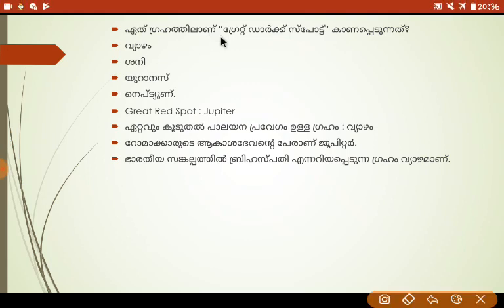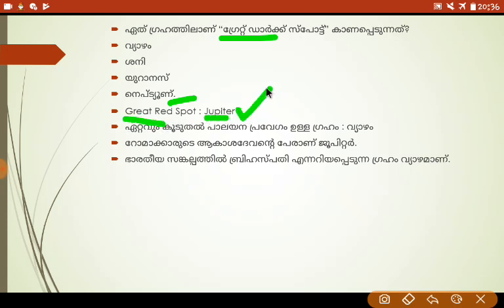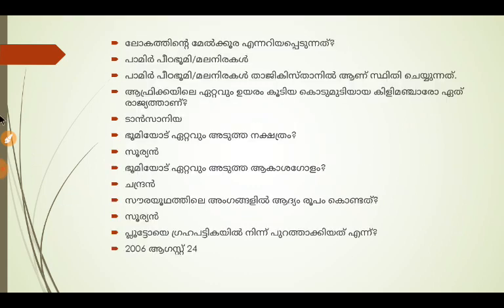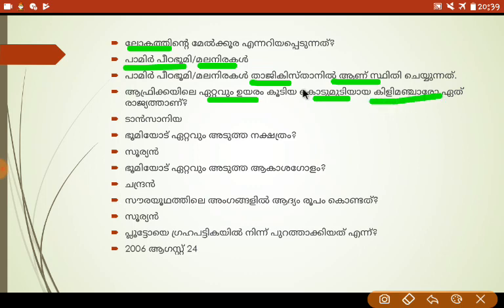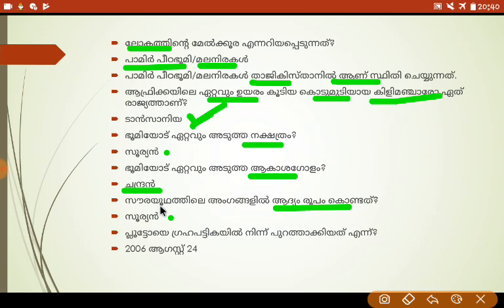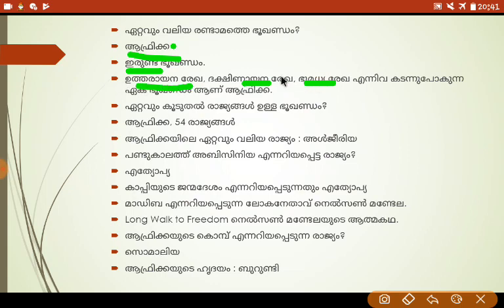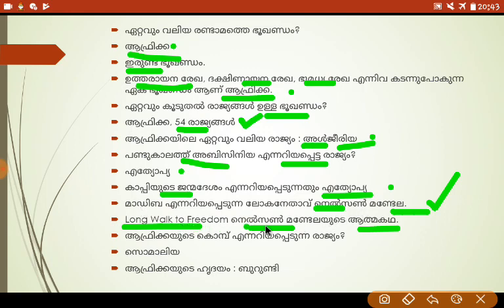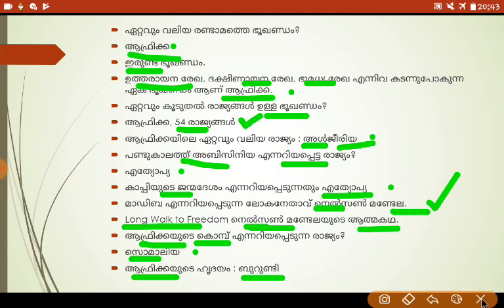Kerala PSC - World Geography - LDC - VEO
Kerala PSC
WORLD GEOGRAPHY QUESTIONS AND ANSWERS